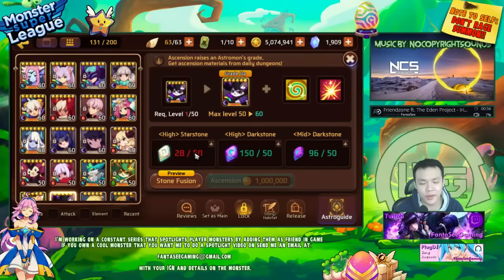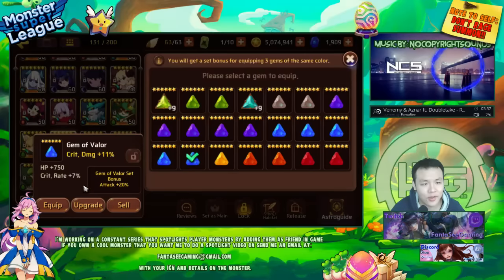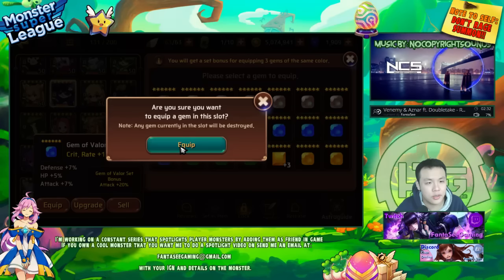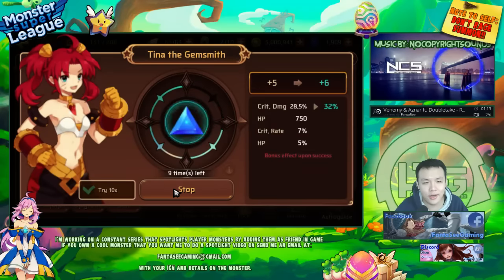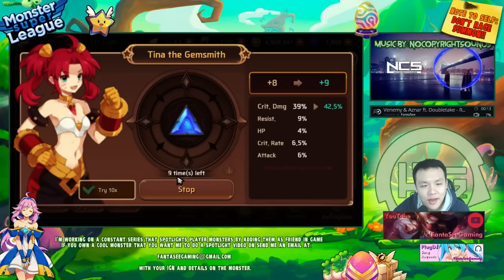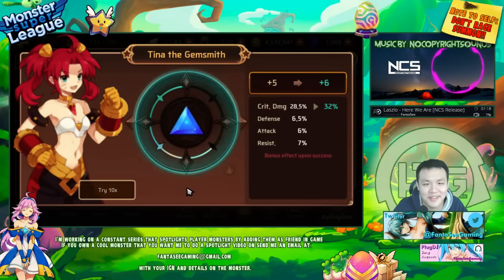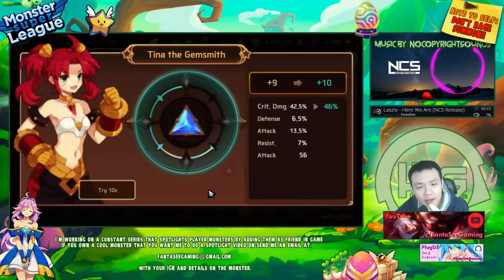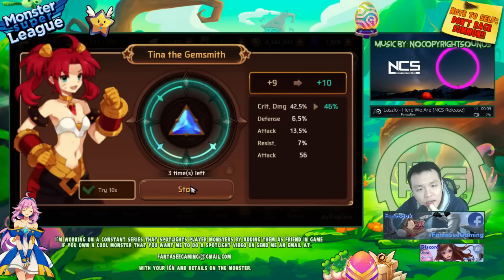Monster Super League DAILY!! ULTIMATE GEM-GASMS GALORE!!! THIS CAN'T BE REAL LIFE!! ♕D.58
⚔Game Accounts:

♙League of Legends:
Taiwan: Perfect_Is_SHlT

♟B.net BattleTag:
FantaSee#11954 (WoW)
WaifuMaker#4848 (Overwatch)

♙Monster Super League:
FantaSee (Main)
FantaSeeF2P (Alt)

✌ Programs Used:
~~ Nvidia Shadowplay